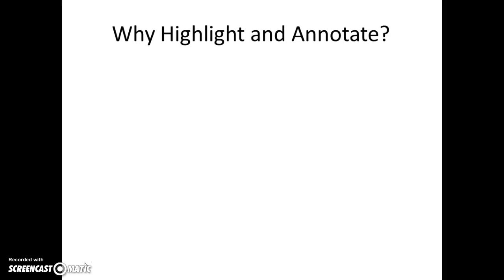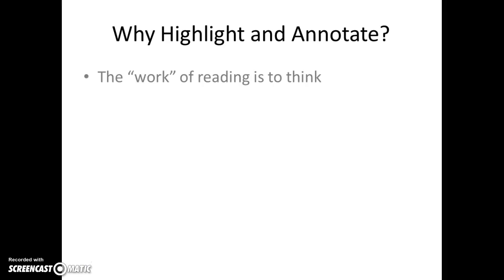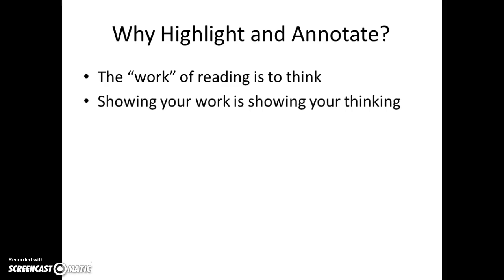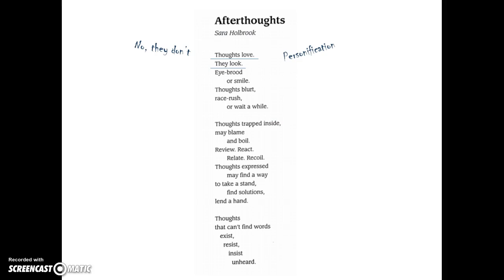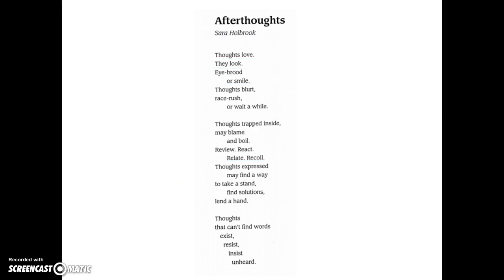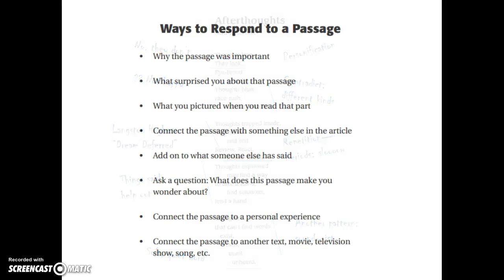Highlighting & Annotating Demo